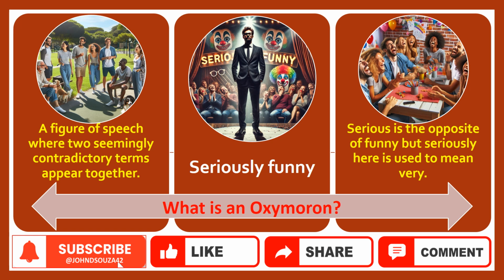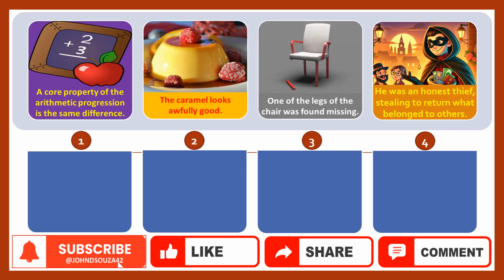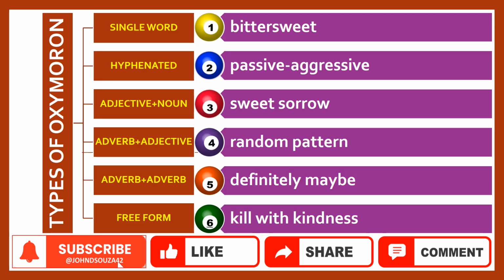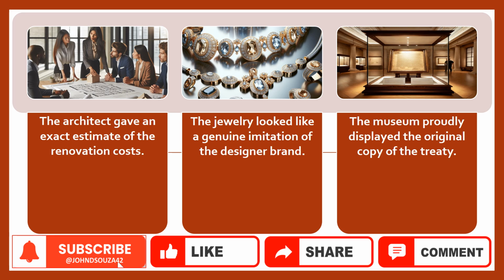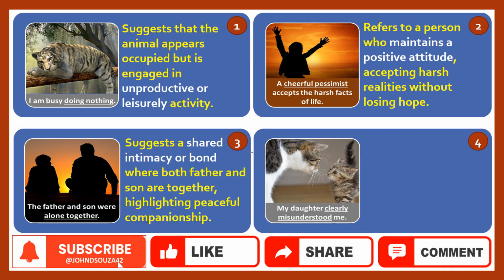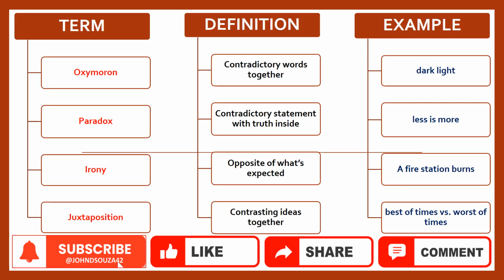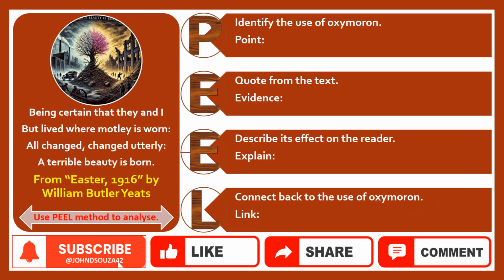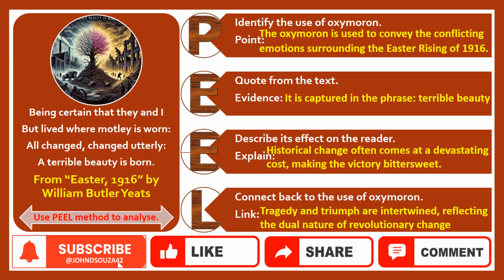Mastering Oxymorons | Where Contradictions Meet Creativity!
Welcome to Tomorrow’s Classrooms Today, your go-to destination for engaging and insightful tutorials on English language concepts!

In this comprehensive session, we’ll explore oxymorons—a fascinating figure of speech where two seemingly contradictory terms come together to convey a deeper meaning. From everyday phrases like “seriously funny” to literary gems such as “sweet sorrow”, oxymorons add depth, humour and complexity to speech and writing.

🌟 What You’ll Learn in This Tutorial:
🔹 Definition and Significance of Oxymorons: Understand what makes oxymorons unique and why authors use them.
🔹 Identifying Oxymorons: Learn simple tips and tricks to spot oxymorons by analyzing context and contradiction.
🔹 Types of Oxymorons: Explore six categories—Single Word (bittersweet), Hyphenated (passive-aggressive), Adjective-Noun (random pattern), Adverb-Adjective (seriously funny), Adverb-Adverb (definitely maybe), and Free Form (kill with kindness).
🔹 Analysing Oxymorons in Context: Dive into examples from literature, visuals, and daily life, including Shakespeare’s “brawling love” and Yeats’s “terrible beauty”.
🔹 Creative Exercises: Challenge yourself with fun matching activities and prompts to create your oxymorons.
🔹 Comparisons with Related Concepts: Distinguish between oxymorons, paradoxes, irony, and juxtaposition, and see how each adds flavour to language.
🔹 Literary Insights: Analyze how oxymorons enrich poetry, prose, and drama by conveying complex emotions and ideas concisely.

✍ Interactive Activities Include:
✅ Matching oxymorons from given columns.
✅ Spotting contradictions in visuals.
✅ Completing oxymoron phrases like “deafening silence” and “open secret”.
✅ Creating context-based oxymorons such as “wise fool” and “calculated risk”.
✅ Evaluating literary examples using the PEEL method (Point, Evidence, Explanation, Link).

By the end of this session, you will:
✨ Confidently identify oxymorons in various texts.
✨ Analyse how these intriguing expressions add emotional and intellectual depth.
✨ Create meaningful oxymorons to enhance your writing and speech.
✨ Understand the purpose behind an author’s choice of oxymorons and how they make descriptions memorable and impactful.

📚 Bonus Insights:
🔍 Discover how oxymorons differ from paradoxes, irony and juxtaposition.
💡 Learn how authors like Shakespeare and Yeats masterfully use oxymorons to reflect complex human emotions.
🔗 Share this tutorial with friends and learners who love exploring the beauty of language.

🌟 Join us on this fascinating journey into the world of oxymorons—where contradictions meet creativity!